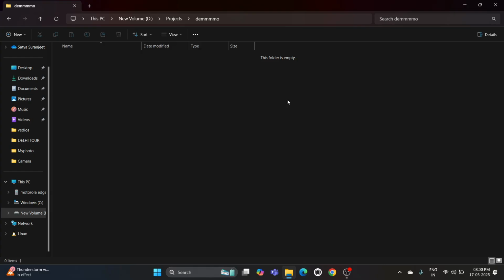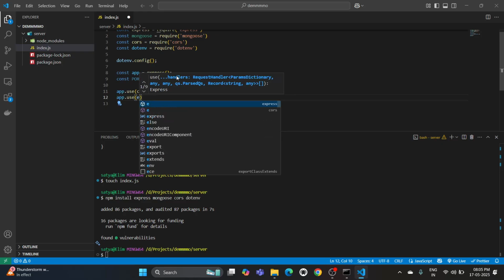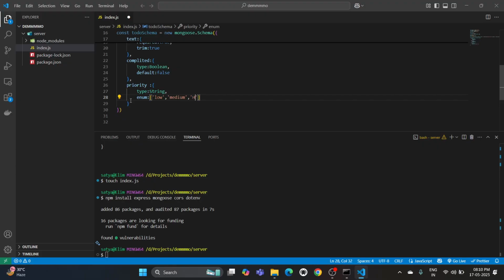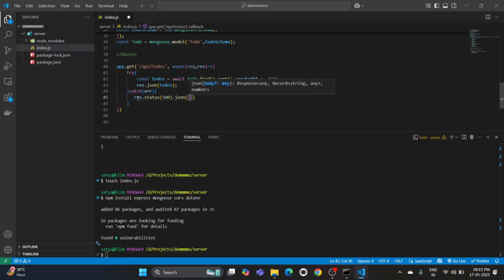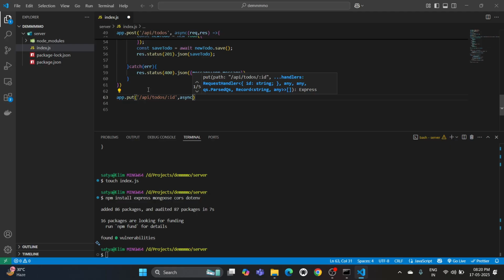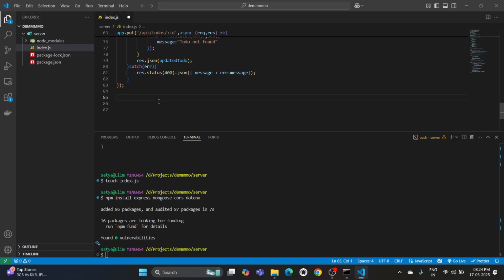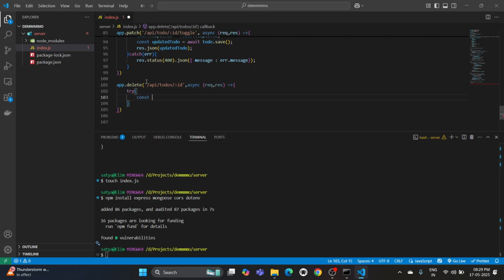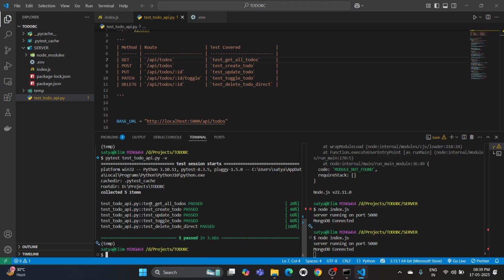I Built a Full Todo API with Node.js & MongoDB — Then ATTACKED It with Pytest ! 💥🔥TODo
🚀 Ever wondered how to build a backend that's not just functional but also bulletproof? In this video, I take you on a thrilling ride through creating a complete Todo API using Node.js, Express, and MongoDB, and then stress-test it like a pro using Pytest from Python!

✅ Learn how to:

Create RESTful endpoints (GET, POST, PUT, PATCH, DELETE)

Design clean Mongoose models for todos

Connect your app to MongoDB in seconds

Write powerful automated tests using Pytest

Catch bugs and break your own code before users do 😉

🧪 Whether you're a backend dev, a QA engineer, or just a curious coder, this video is packed with real-world techniques, debugging moments, and satisfying test victories.

🔧 Tools Used:

Node.js + Express

MongoDB + Mongoose

Python + Pytest

REST Client (requests module)

🔗 Source code: [Add your GitHub link here]